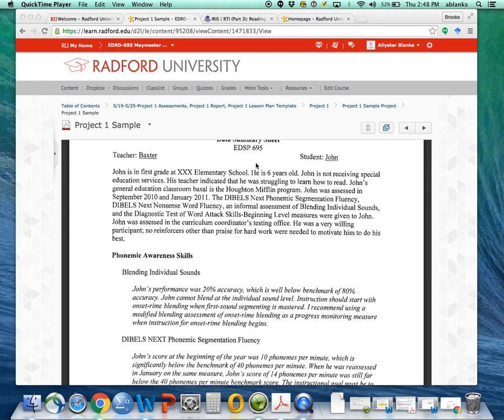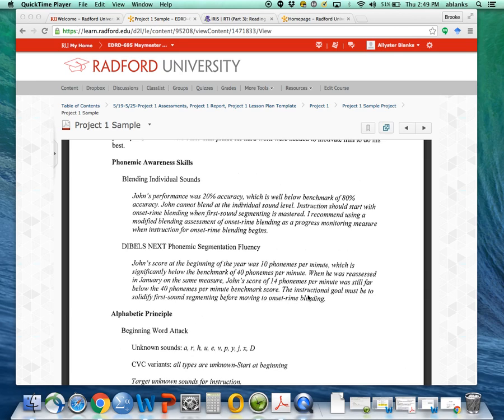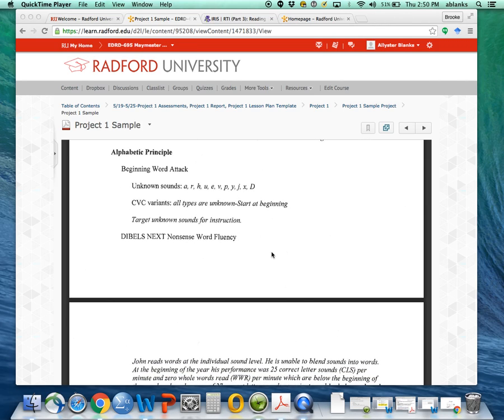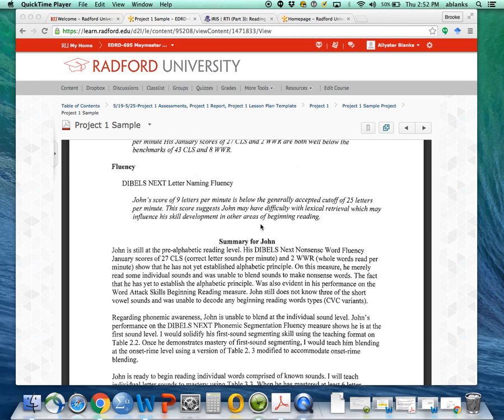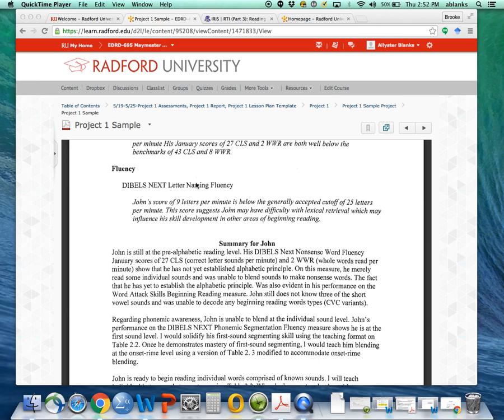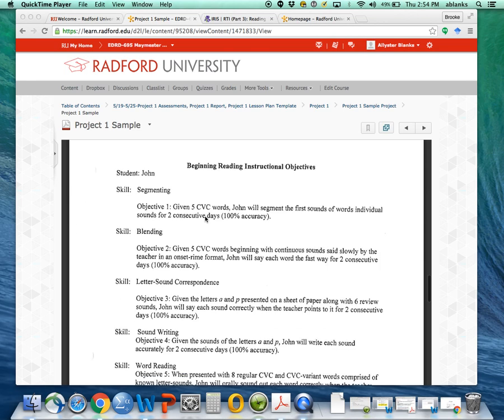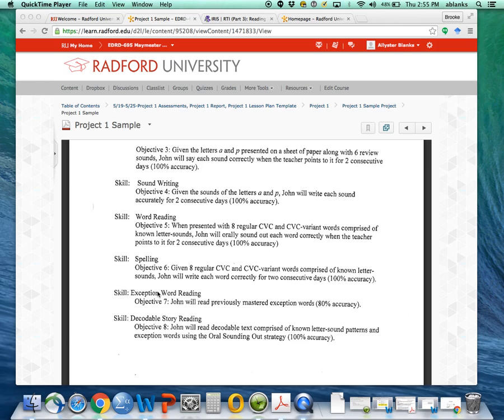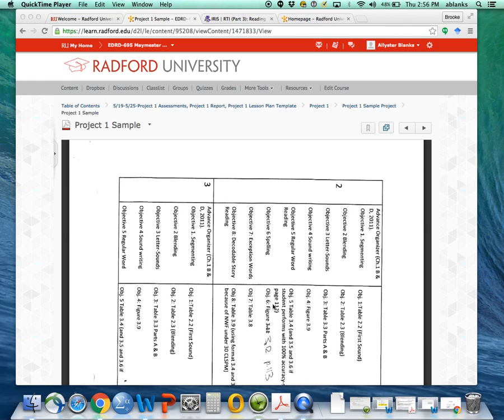Narration for Sample Project 1